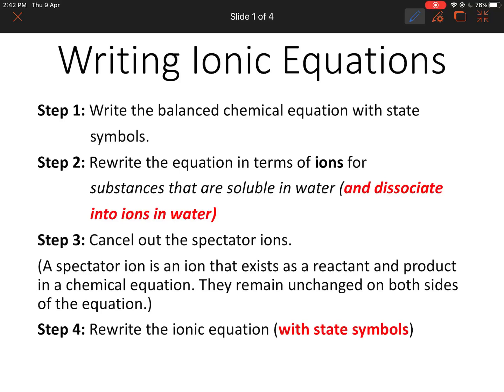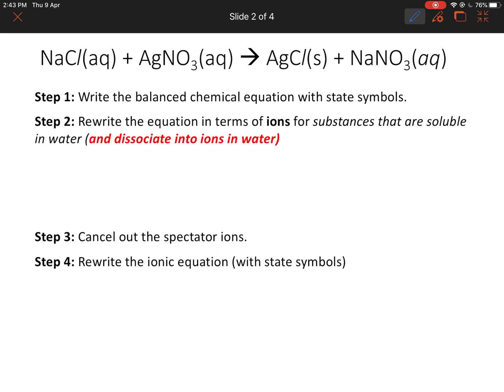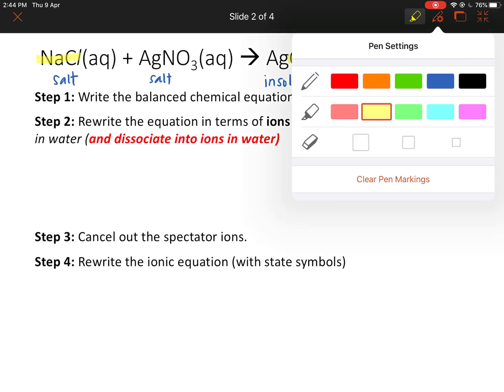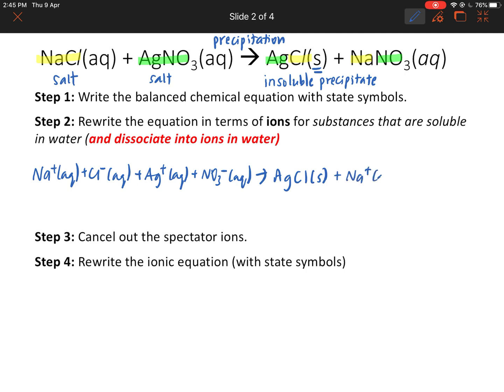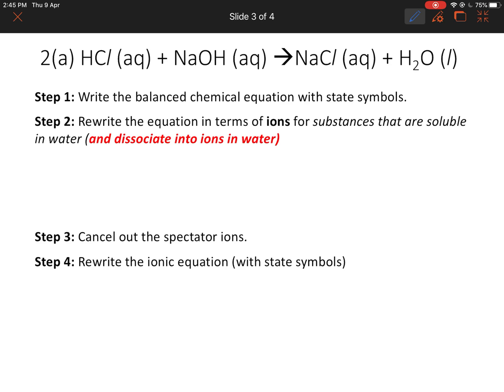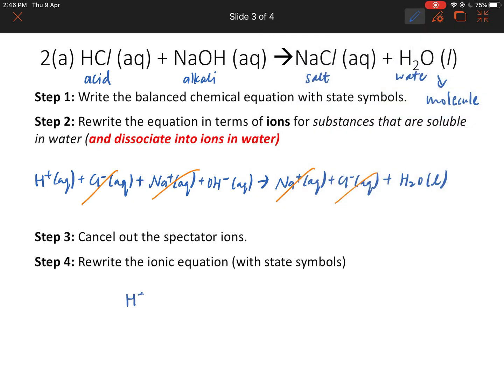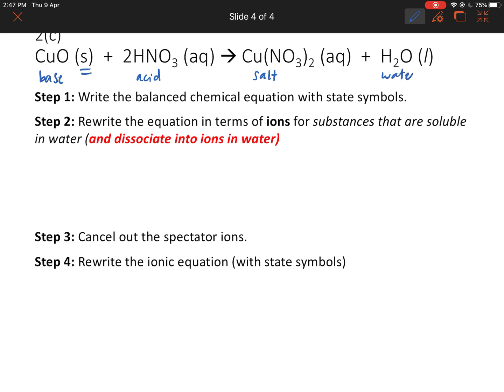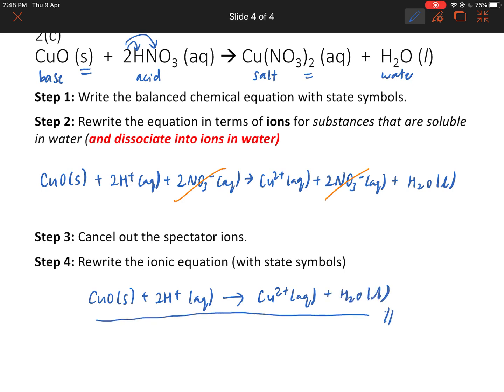Chemistry| Writing Ionic Equations